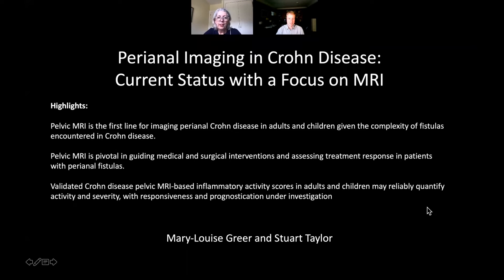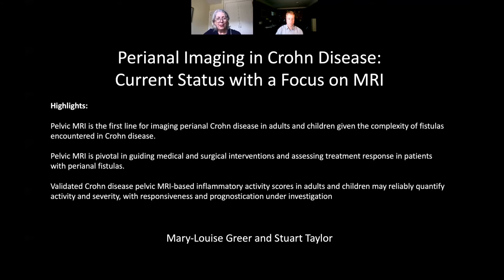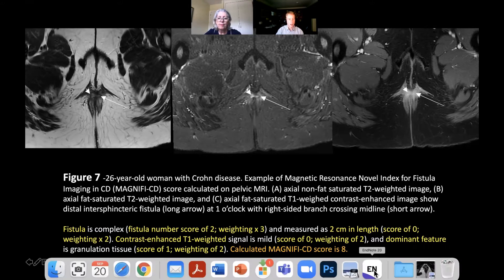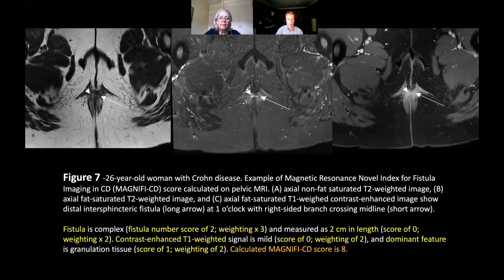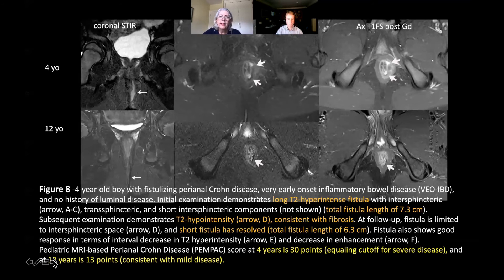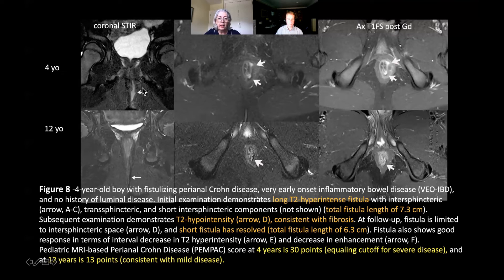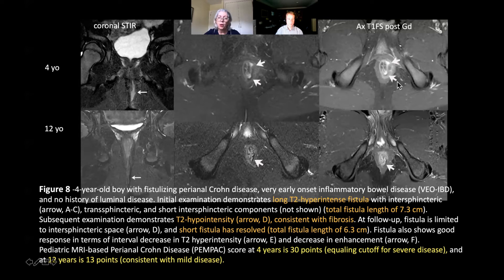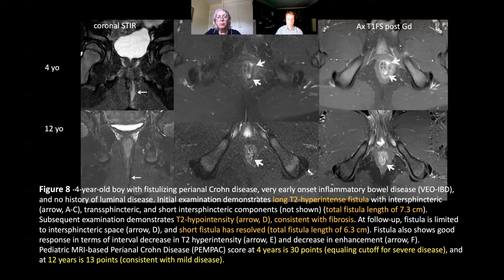Perianal Imaging in Crohn Disease: Current Status With a Focus on MRI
Mary-Louise C. Greer, MBBS, FRANZCR and Stuart A. Taylor, MBBS, BSc, MD, MRCP, FRCR discuss their AJR review of current perianal imaging options, specifically pelvic MRI and endoanal and transperineal ultrasound, and their roles in diagnosis, management, and assessment of treatment response.